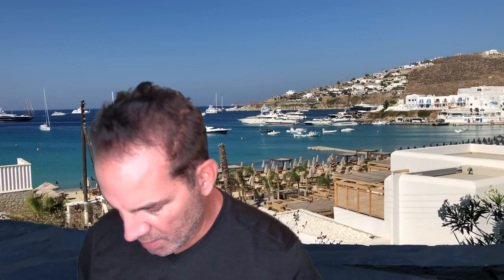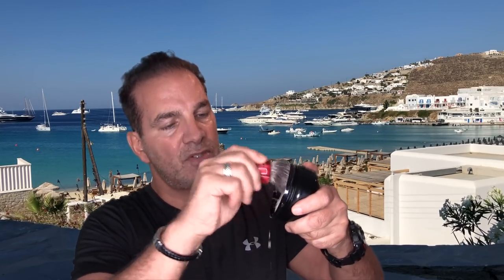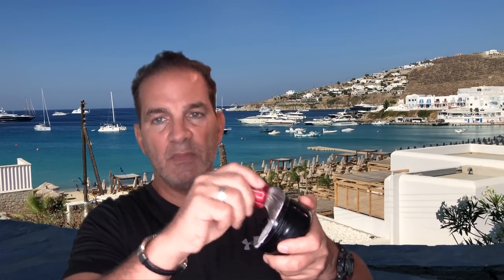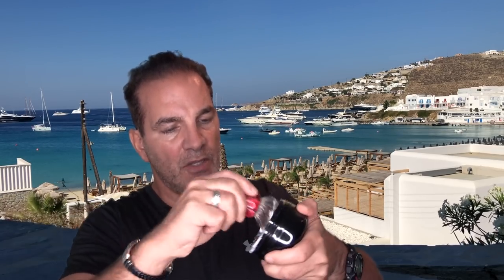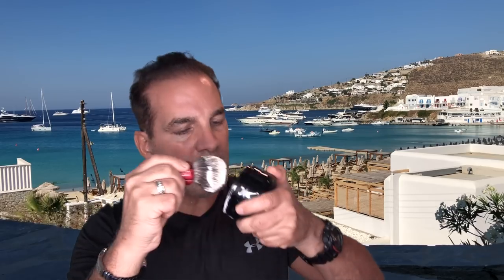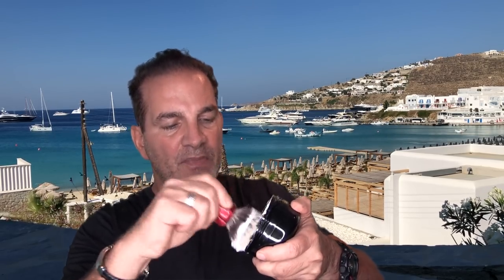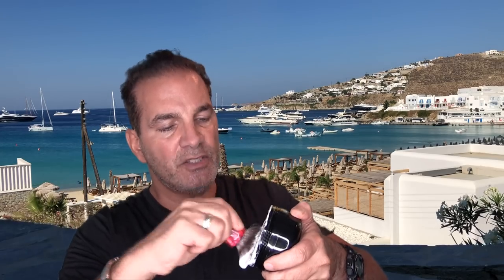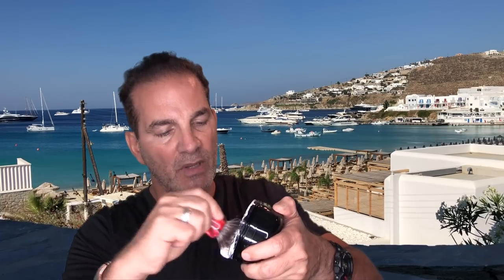10 Minute 3 Pass Straight Razor Shave WTG-XTG-ATG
First and foremost I hope you are all staying safe and healthy!
Geofatboy performs a 3 pass straight razor shave in 10 Minutes-WTG XTG ATG using the Böker King Cutter-Shave-Nation Straight Razor. 5/8 Round point, carbon steel blade. Also known as a cut throat razor, sharp and fun to shave with, and will give you a great sense of satisfaction after your shave. Learn a new skill while you have some time on your hands.
And-The background is from my trip to Greece in 2018🇬🇷Enjoy!

Ever Wonder How It All Started?

Geo.